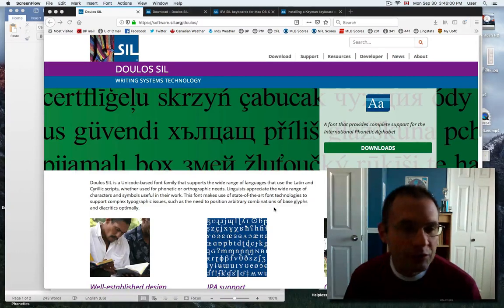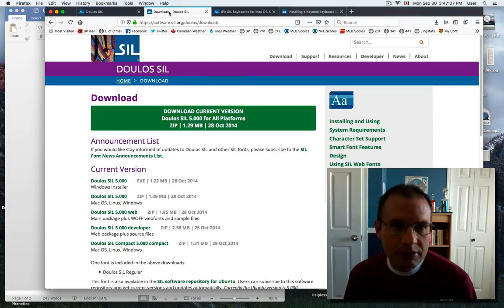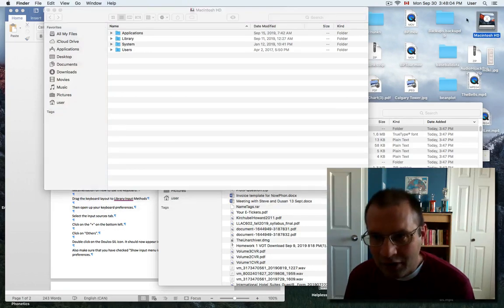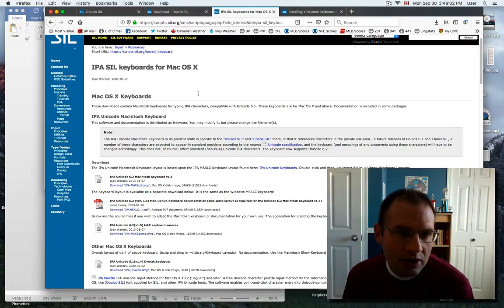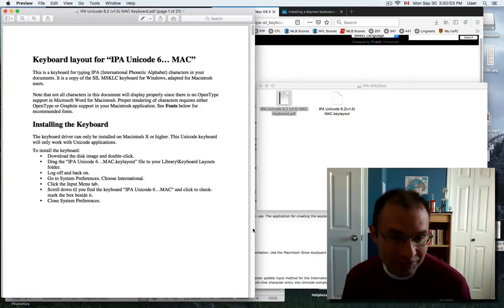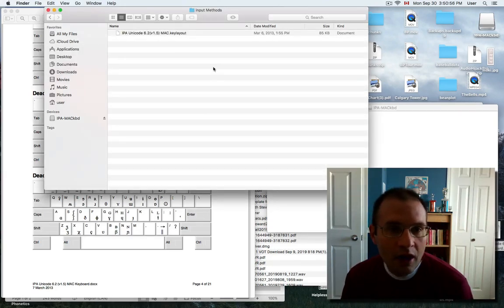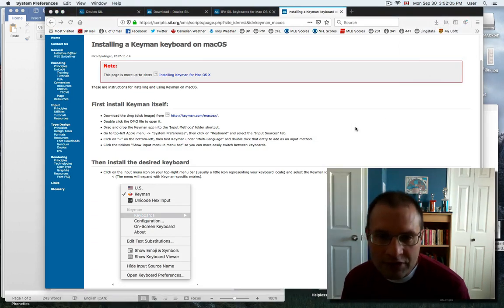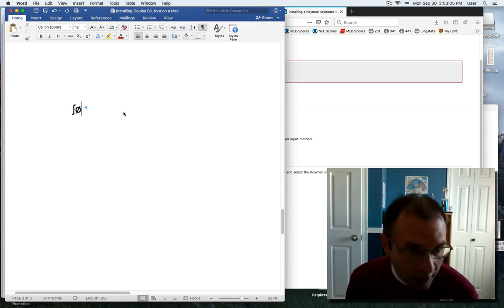How to install the Doulos SIL IPA font on Mac OS X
IPA font
Doulos SIL
Macintosh OS X